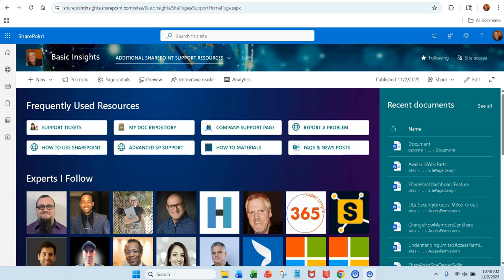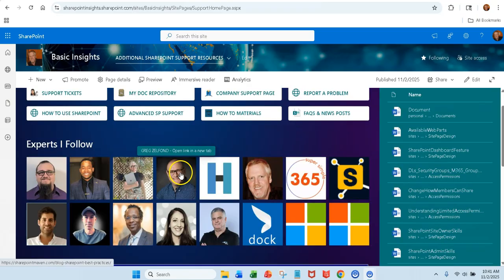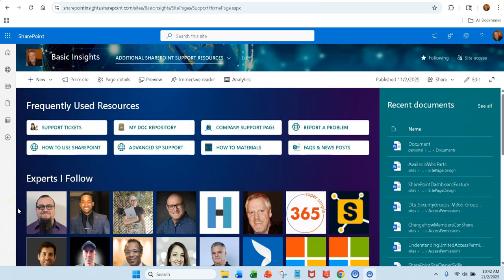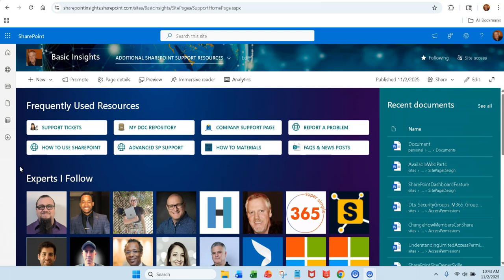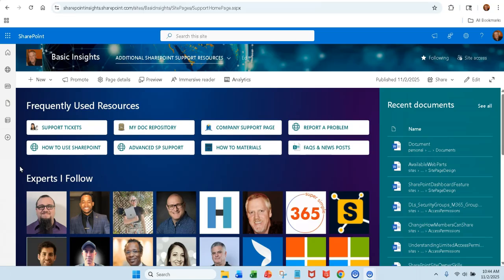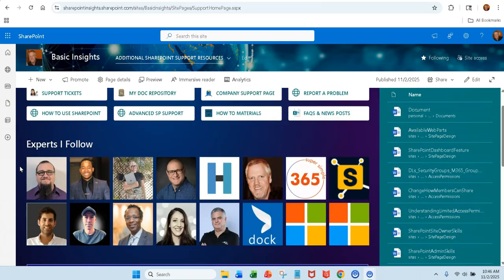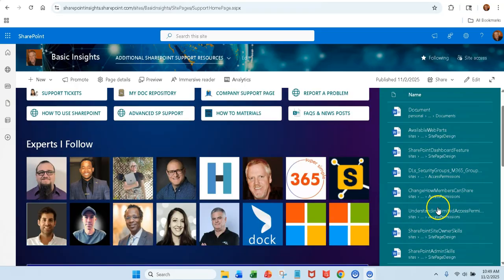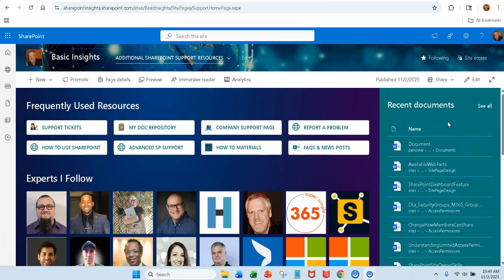SharePoint Support Dashboard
Create a SharePoint Support Page to quickly access support resources.